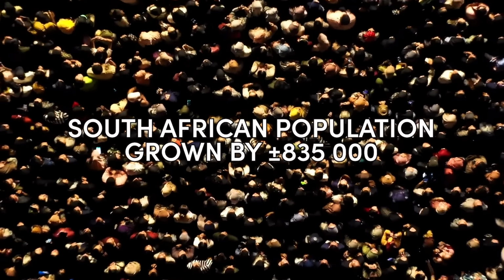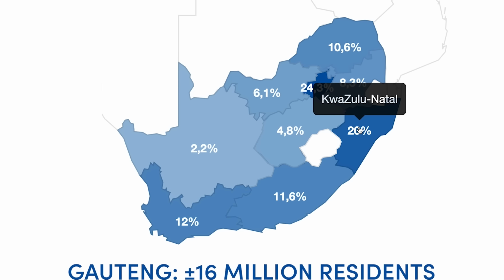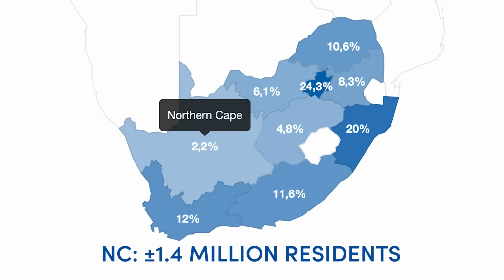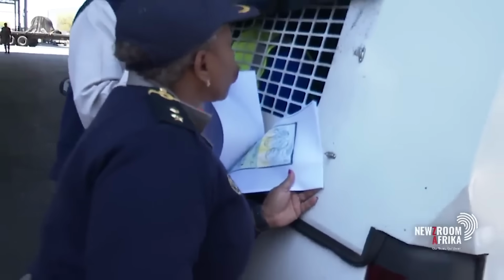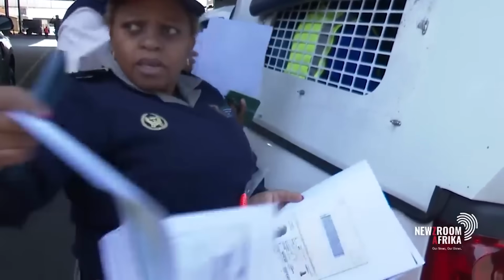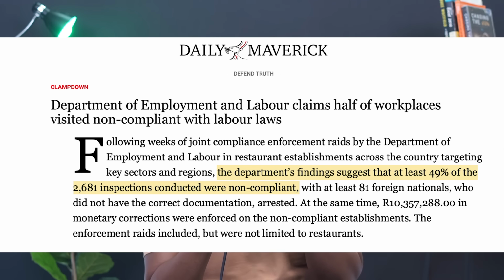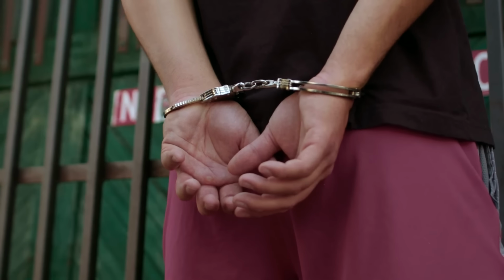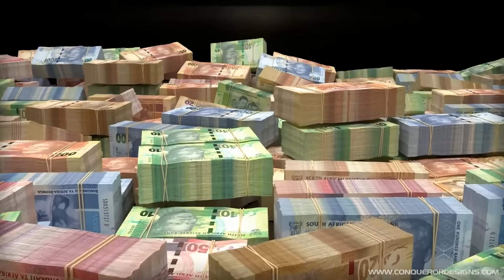SOUTH AFRICA'S POPULATION, ILLEGAL IMMIGRANTS & THE COST OF DEPORTATIONS: BUILD THE WALL?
South Africa’s population has now passed 63 million people, this is according to the latest mid-year population estimates for 2024. Released by Stats SA.

But even though we know this number there’s another number that we don’t know and that the number of illegal/ undocumented immigrants that are in the country.

That number is crucial in SA starting to address and unpack the illegal immigration problem. But the departments tasked with compiling these numbers aren’t willing to give us clarity. Nor does this seem likely to change.

There’s also a socio-economic cost to illegal / undocumented migrants and we need to start understanding that above the noise.

Now you, yes you middle class person watching this, I want you to leave your feelings at the door and just listen. Then we can engage in the comments neh.. ok let’s do this.

So in this piece, we’re going to try and go down the rabbit hole.

Track Name: "oceanic space [short edit]"
YT Channel HERE:    / smarttoaster
Original upload HERE -   / oceans

► Composer: Donovan Jarvis
► Photographer: Erik Witsoe

Dystopian Hybrid  Dark Music For Videos  2184 by Miguel Johnson

🔻 "Miguel Johnson - 2184" is under a Free To Use YouTube license / @migueljohnson Music powered by BreakingCopyright: • 🤖 Dystopian Hybrid & Dark (Music For ... 🔺 For mobile, easily copy and paste the text directly from our 🛒 If you can't or don't want to give credits buy a license ⛔ Remember that it is forbidden to register this song on any distribution platform (Spotify, iTunes, etc or any copyright detection system) - - - - - - - - - - - - - - - - - - - - - - - - - - - - - - - - - - 🔊 Artist: Miguel Johnson / @migueljohnson / migueljohnsonmjmusic / migueljmusic